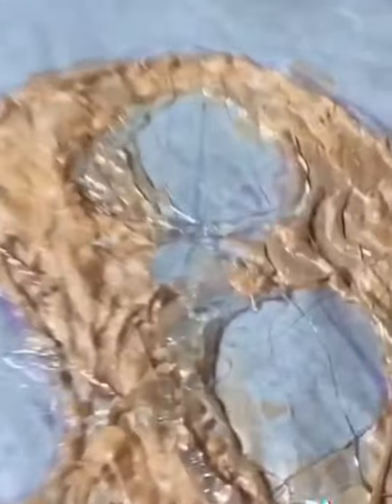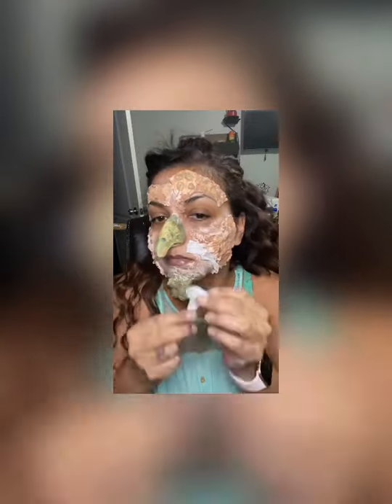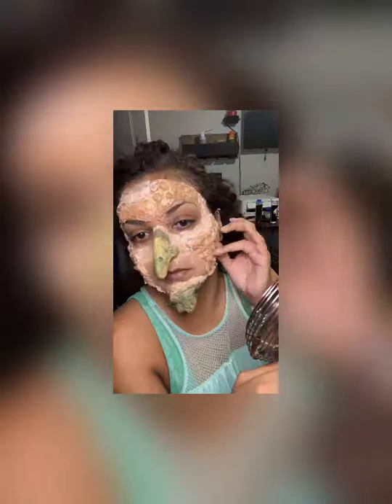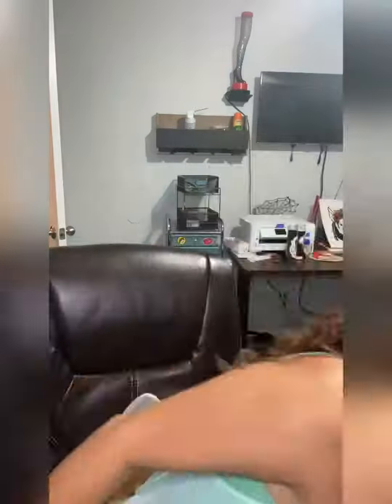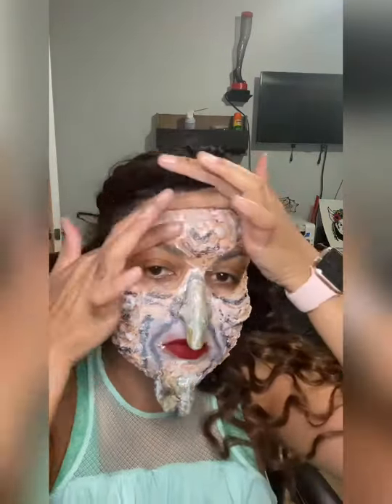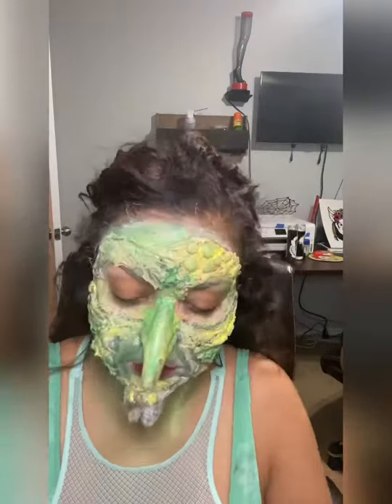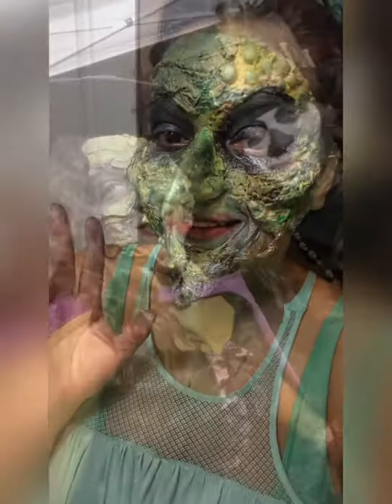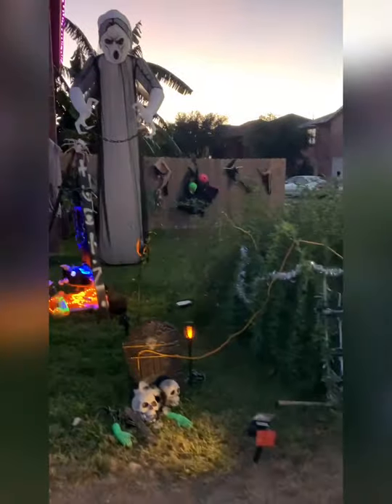Creepy Witch Makeup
My SCARY Witch Halloween Makeup